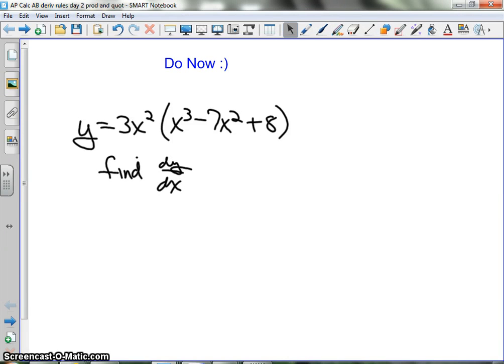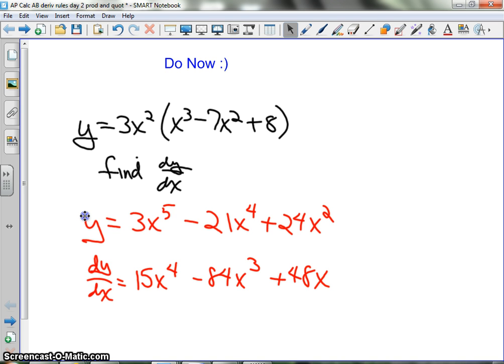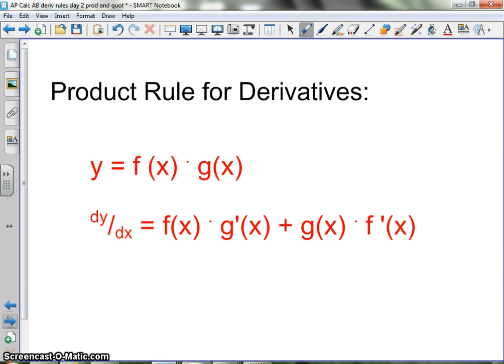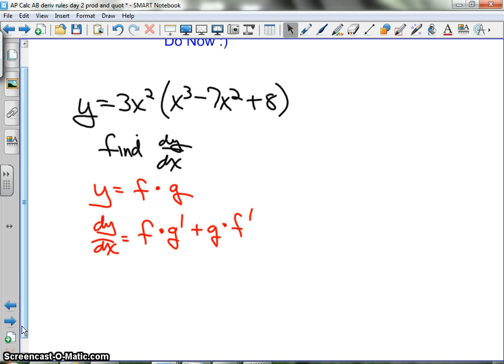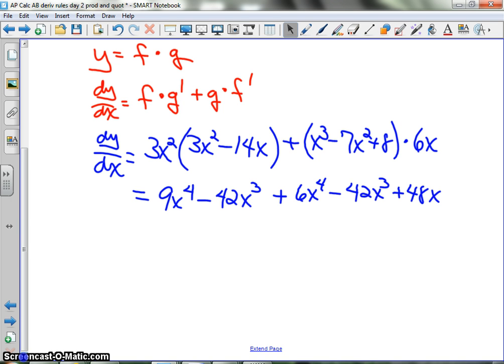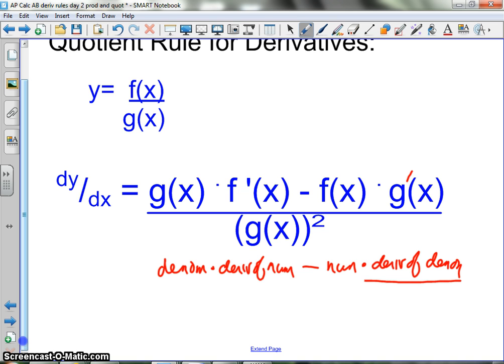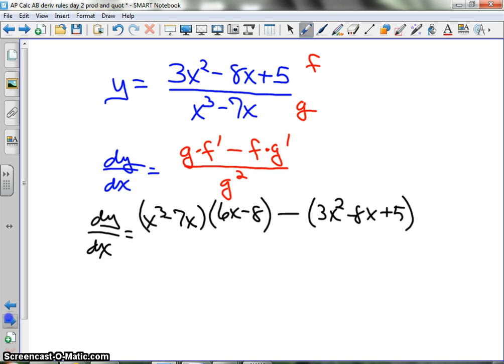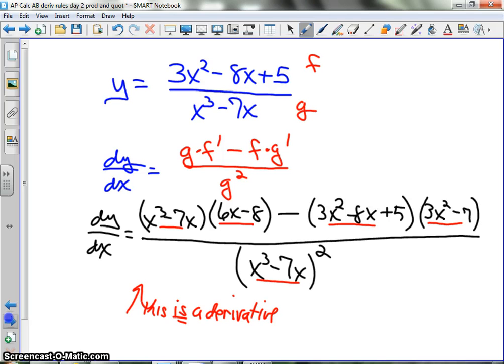AB Calc prod and quot rules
Product and quotient rules for d